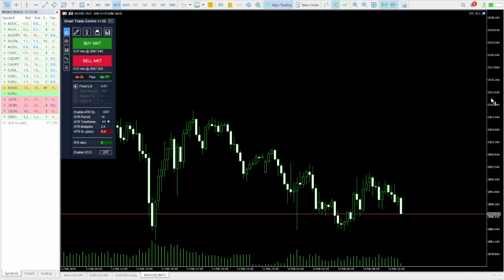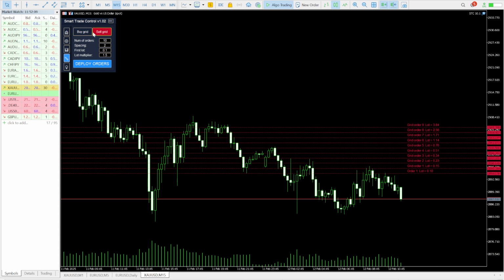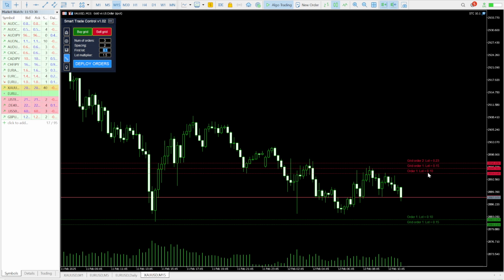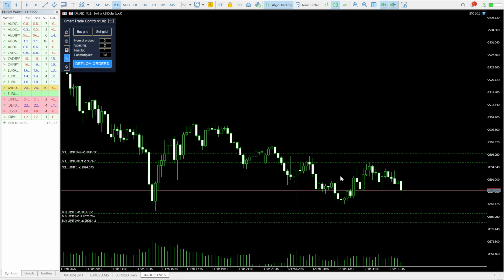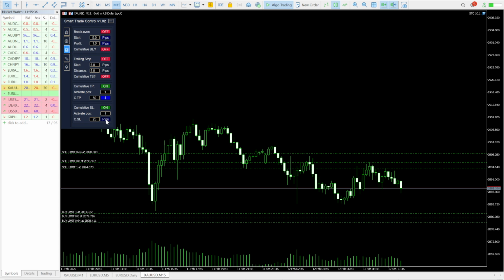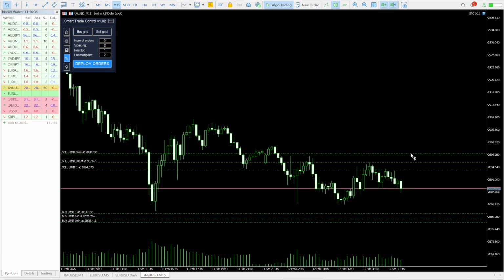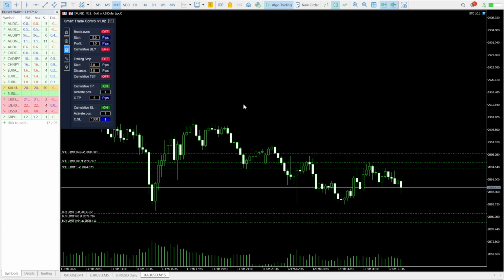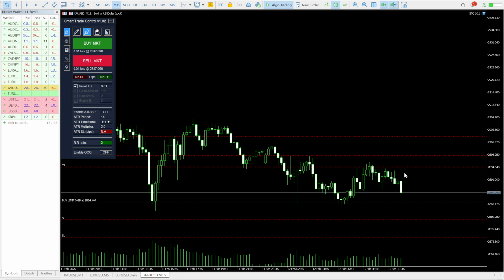Page 4 - Grid Trading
In this video we go through the settings on page 4 of the Smart Trade Control. On this page you find settings related to placing pending grid limit orders.